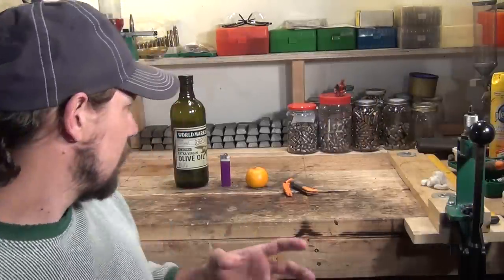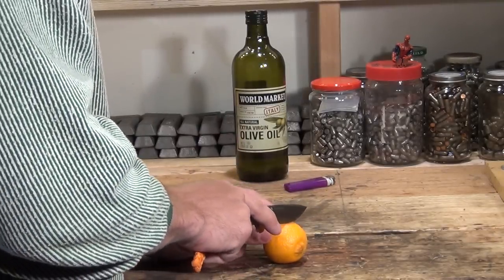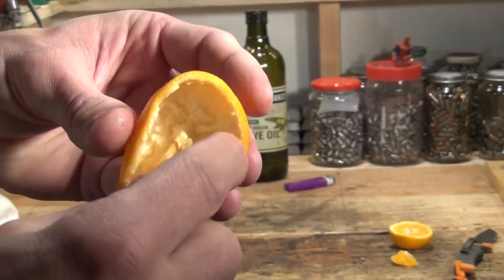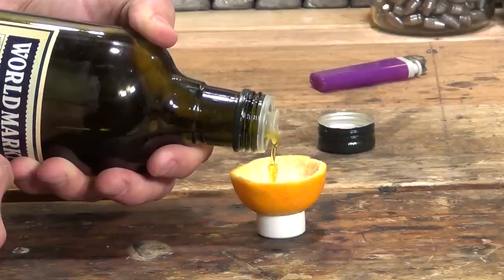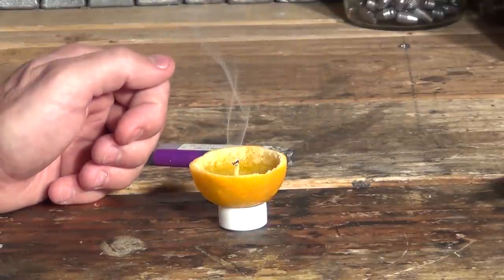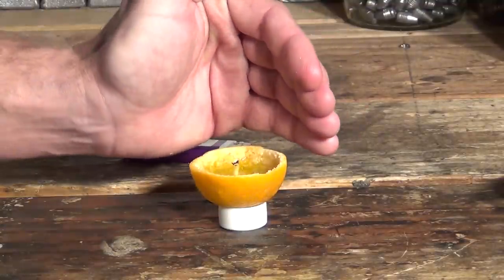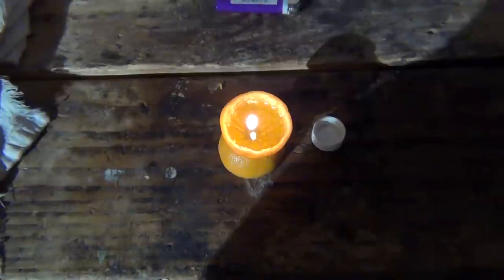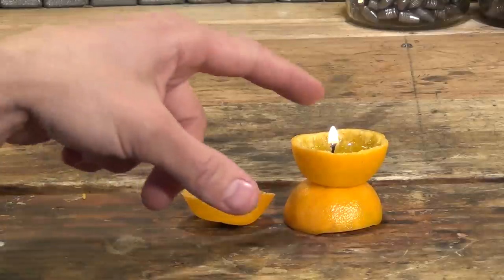How to make an Orange Candle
In this video I'll show you how to make a candle using an orange and some olive oil. Enjoy! :-)